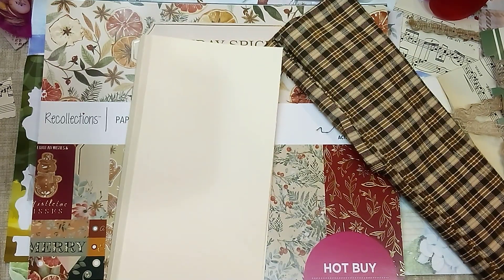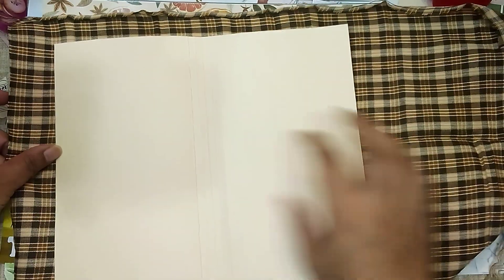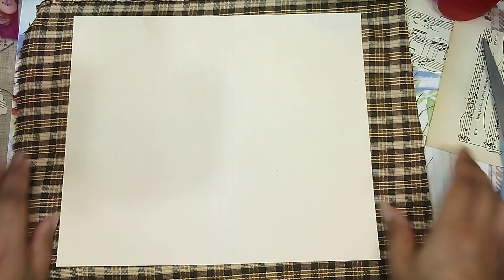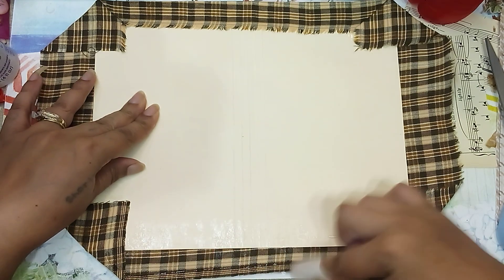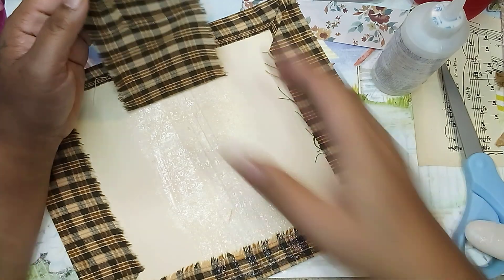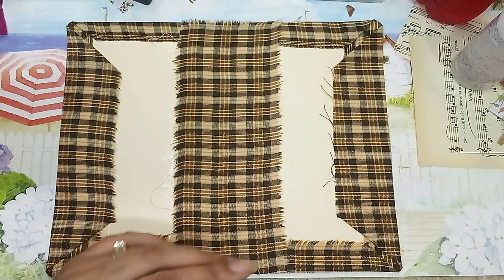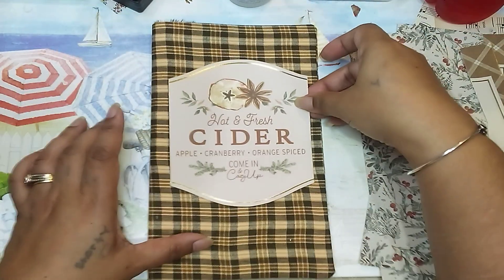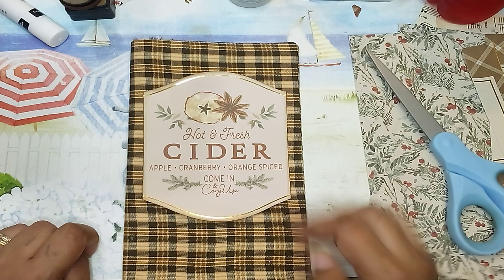Come check out my next project! ~ Craft with me (kinda?)